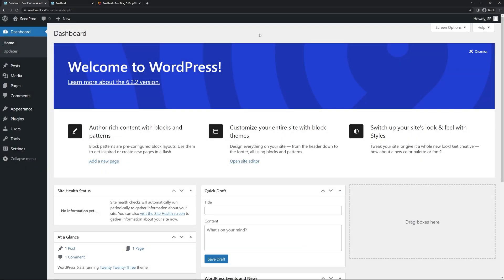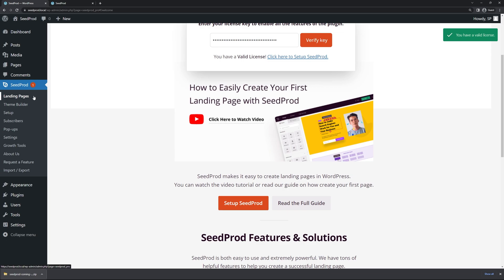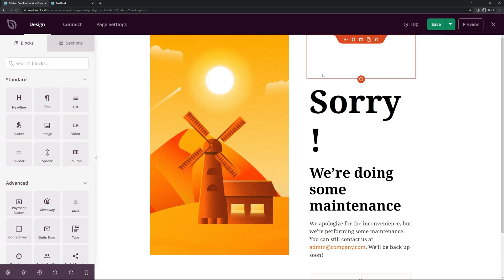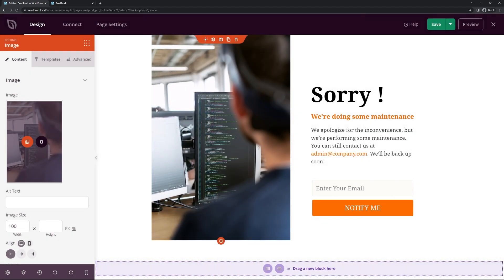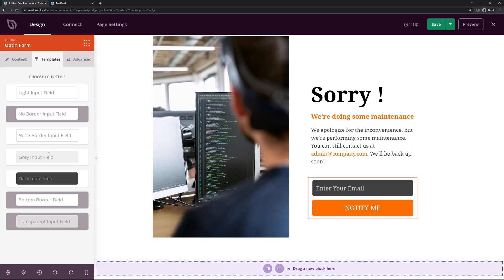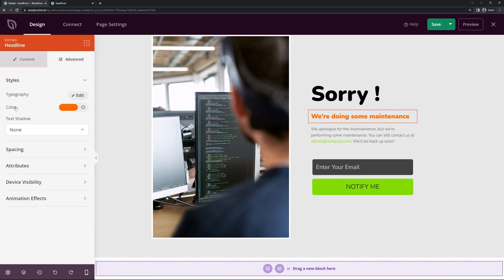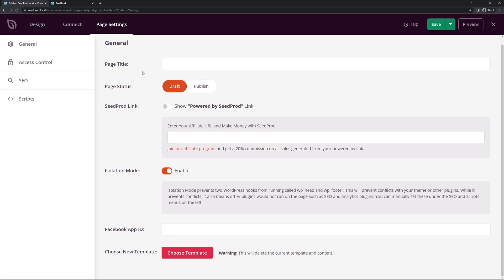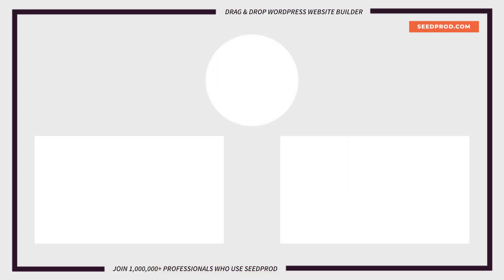How to Put Your WordPress Website in Maintenance Mode (2025 Edition)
This WordPress tutorial will show you the easiest way to put your WordPress website in maintenance mode in 2025. By using simple methods, anyone can follow this video and have a beautiful custom made maintenance mode landing page up and running quickly with no coding. This is beginner friendly for everyone.

Timestamps:
00:00 - Intro
00:35 - Install SeedProd
01:35 - Setup Maintenance Mode Page
02:33 - Customize the Maintenace Mode Page
08:35 - Connect Third-Party Email Service
09:15 - Page Settings
09:52 - Activating Maintenance Mode
10:37 - Outro